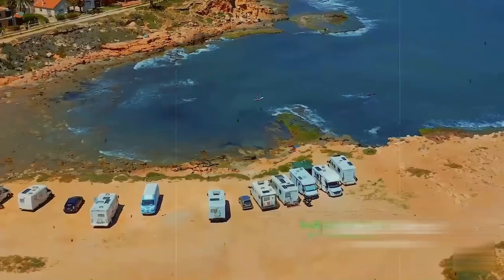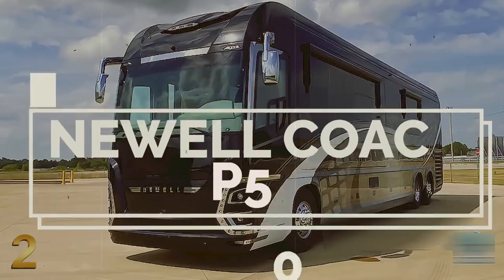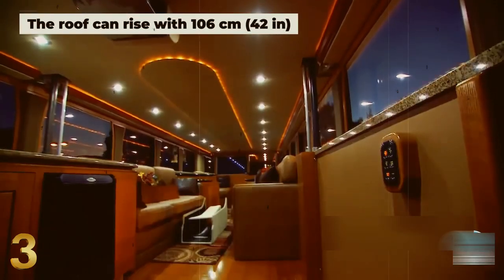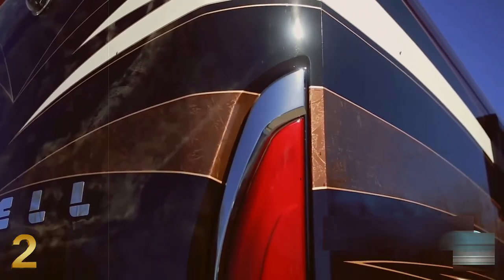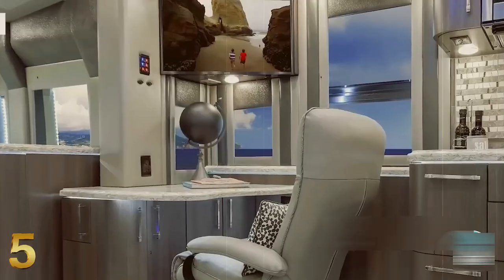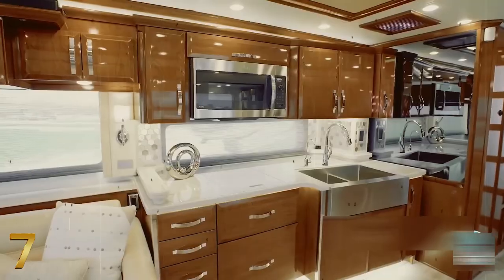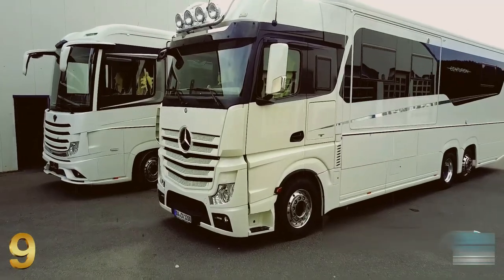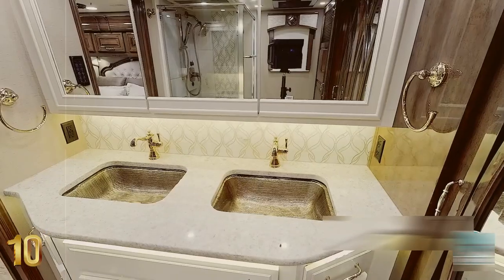10 of the world's most luxurious TV RVS buses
10 of the world's most luxurious TV RVS buses

Welcome to fahim  Planet YouTube channel!

This channel was created with the whole purpose of bringing you, the viewer, a variety of educational and entertaining material about interesting things happening on our planet.
Each video is presented in an unique form and is the result of many hours of research and data compilation. The information presented is documented properly and classified accordingly. The purpose of each video is to present useful information viewers can learn from.
This channel will focus on quality rather than quantity, with a keen attention to details.
The aim of this channel is to grow constantly and to post new videos on a regular basis.

Thank you for your support and appreciation! This will help improve the quality of the content presented on this channel.

 video Credit :-
Label :
Video edit : Feroj Mahmud
Present By : Fahim plate

📽️ OriginalSong :-

Coppy-right Disclaimer Under Section 107 Of The Copyright Act 1976,allowance is made for "fair use" for pur-poses such as criticism, comment, news reporting, teaching, scholarship, and research.Fair use is a use permitted by Copyright statute that might otherwise be infringing.